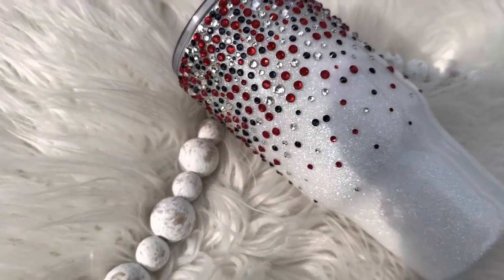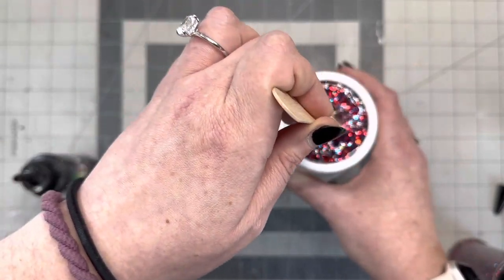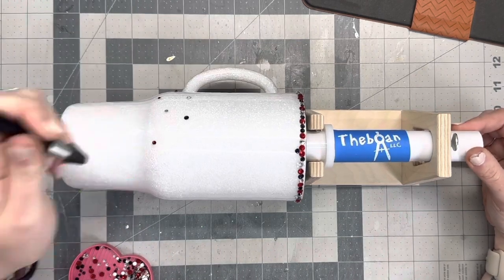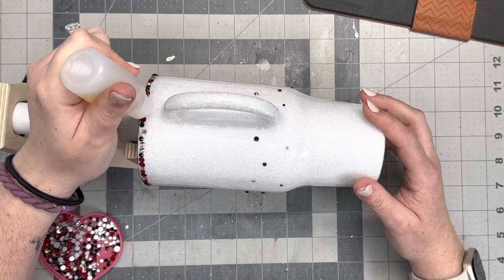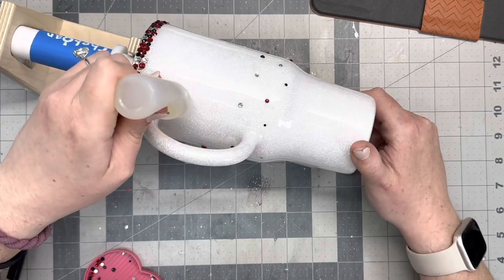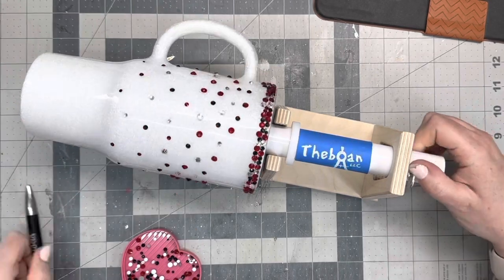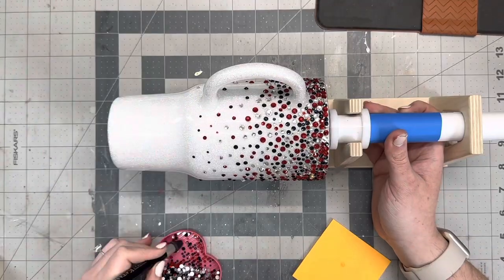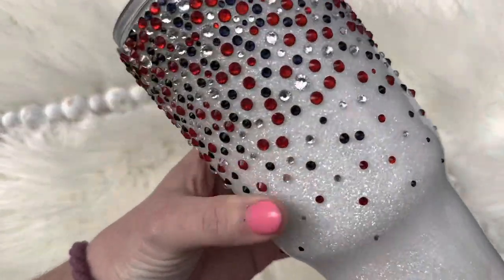Patriotic Rhinestone Waterfall Tumbler Tutorial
👉🏻 Flurries & Mr. President
 MITTEN10 to save 10%!

✨ Flynn Sisters Epoxy & Rhinestones -
👉🏻 Medium Siam
👉🏻 Crystal
👉🏻 Montana